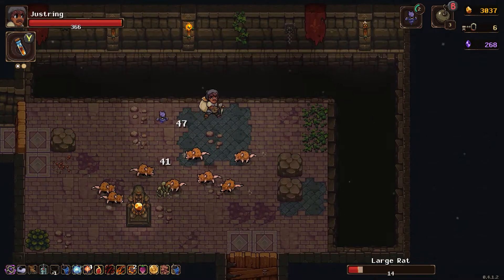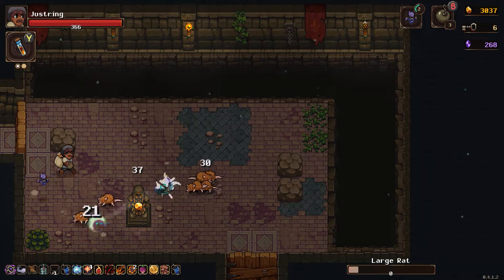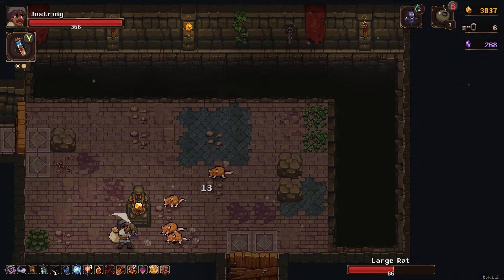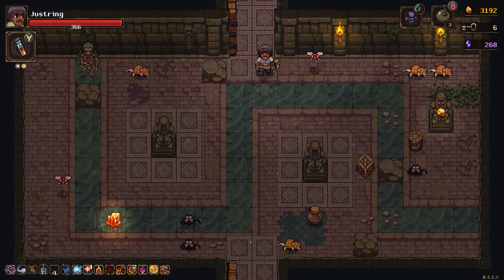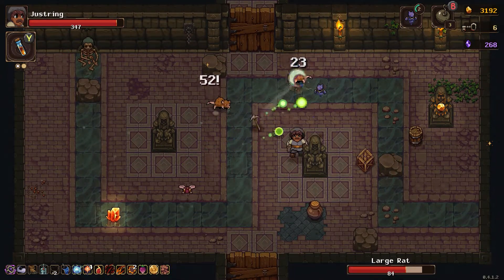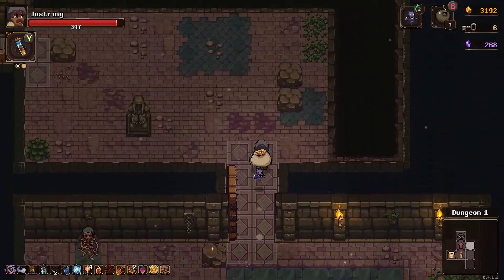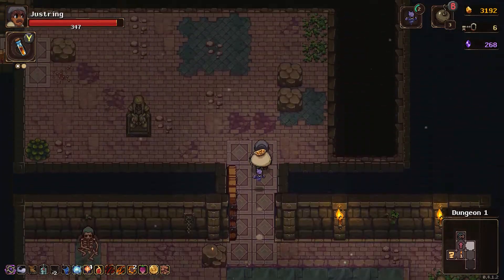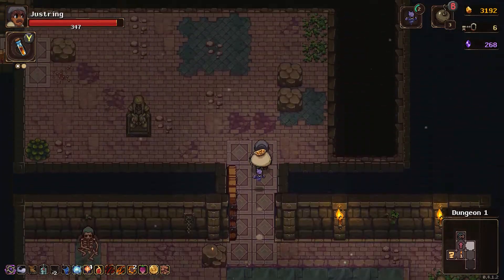UnderMine - Episode #38 - Inverter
Zen delves deep into the UnderMine to discover powerful relics, deadly enemies, hidden secrets, and possibly help some friends along the way!